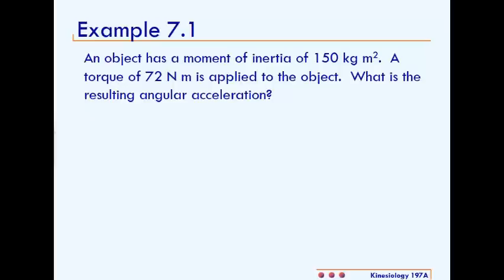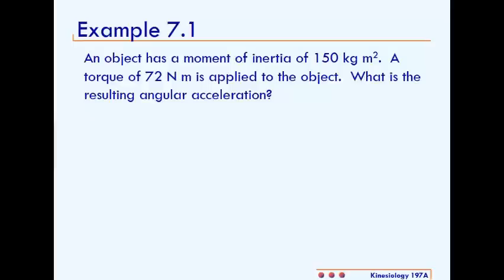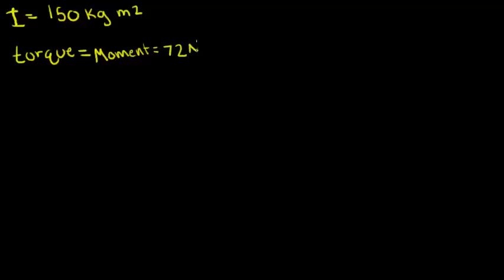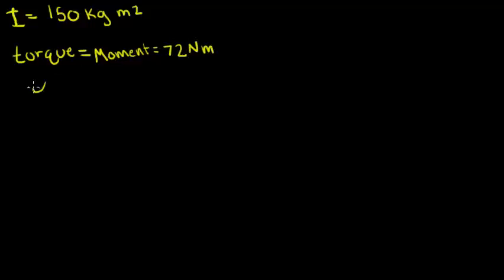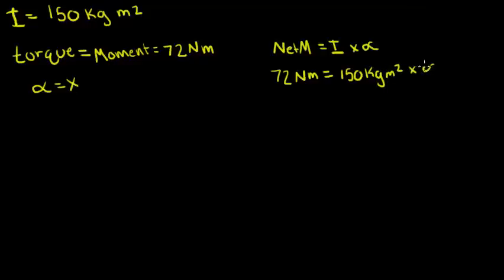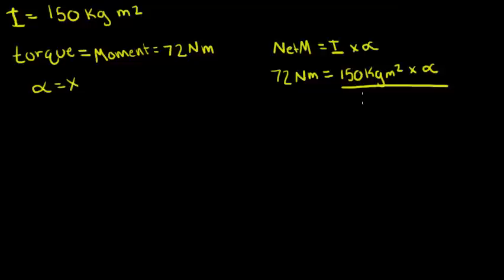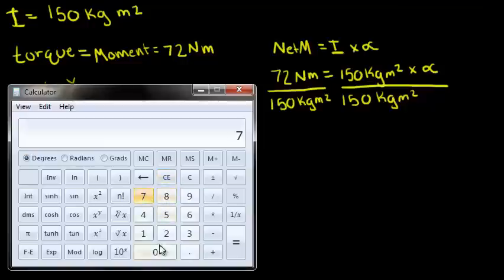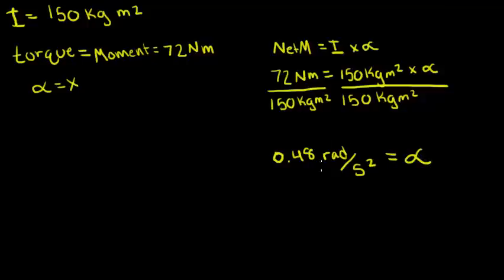Kines 101 Example 7.1